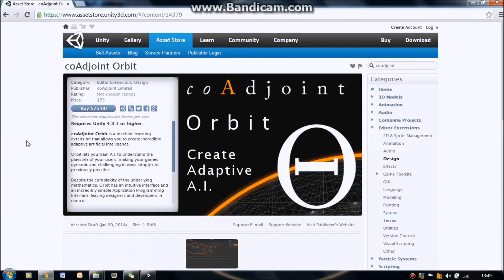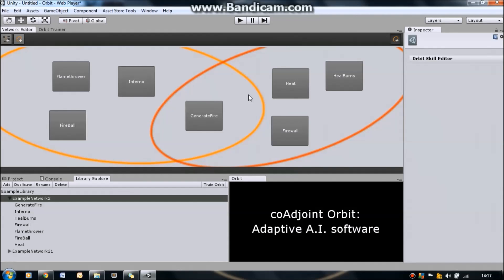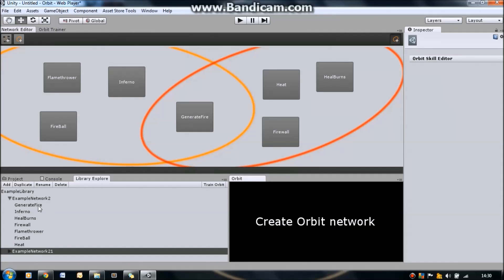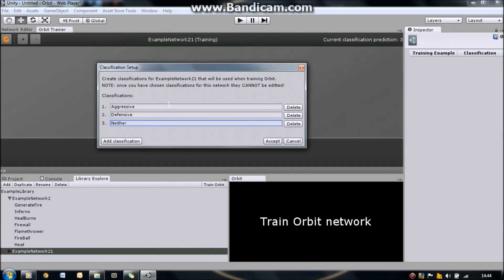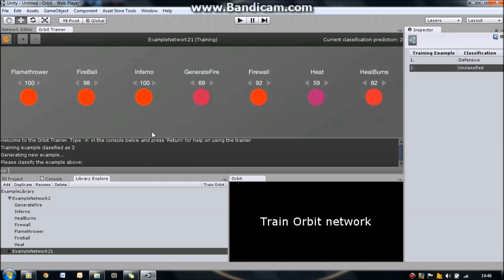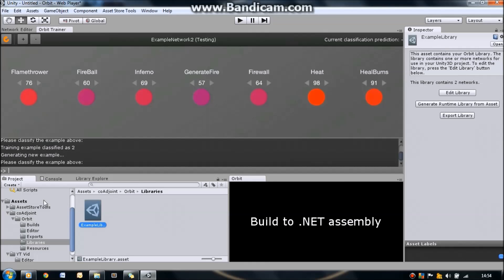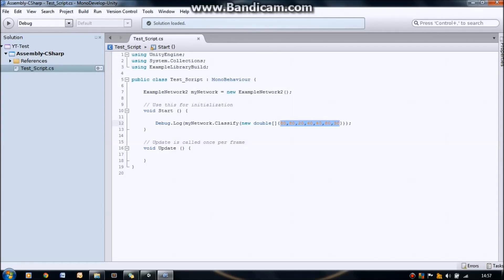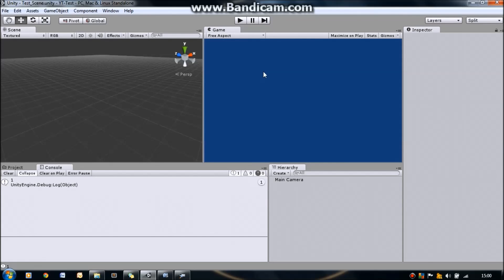Create adaptive A.I. in your games - Introducing coAdjoint Orbit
coAdjoint Action, coAdjoint Orbit and The coAdjoint Software Bundle are now available on the Unity Asset Store!

coAdjoint Orbit is a cutting edge editor extension for Unity allowing you to create adaptive, intelligent A.I in your games.

Orbit addresses a fundamental problem with most video games: generally speaking, games do not adapt to the way we play them.

Orbit allows you to train the A.I. what different play styles of a user mean, and consequently have them change their behaviour whilst the user is playing your game. Orbit makes your games dynamic, re-playable and challenging in ways that other games simply cannot match.

As the video demonstrates, the software's uncomplicated editor will have you using Orbit in your games in under an hour.

COMING SOON:

- 'Create an editor extension from start to finish' tutorial series
- Introducing coAdjoint Action and The coAdjoint Software Bundle
- Full tutorials for all coAdjoint software, including the Cut Scene Editor!